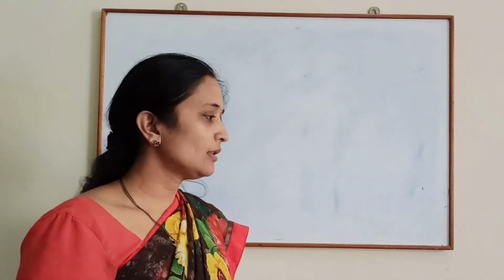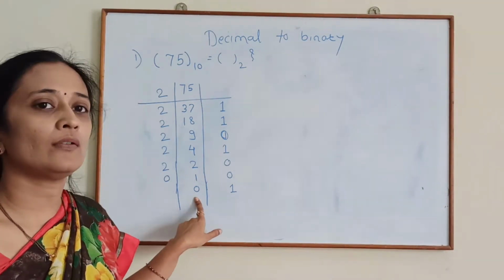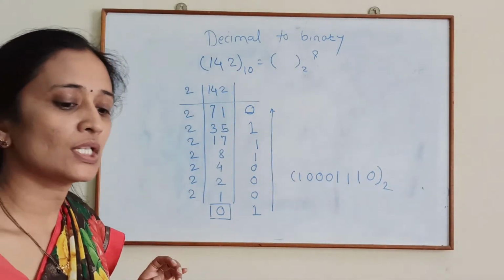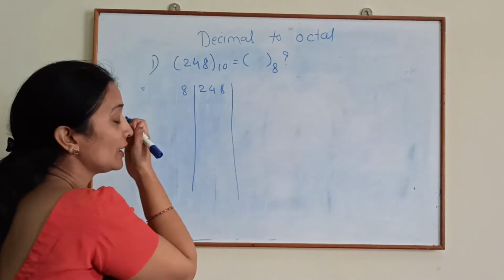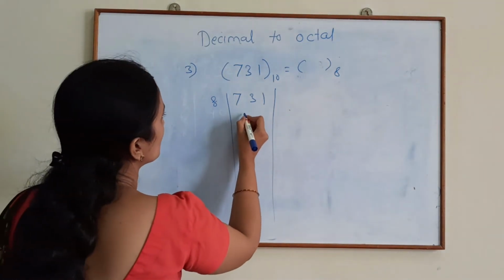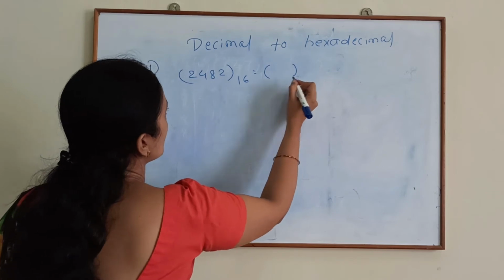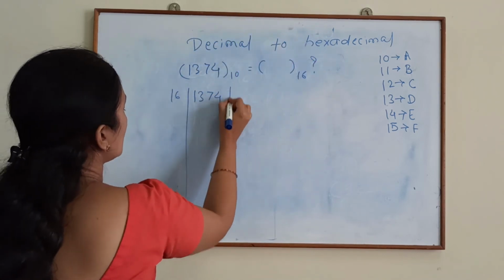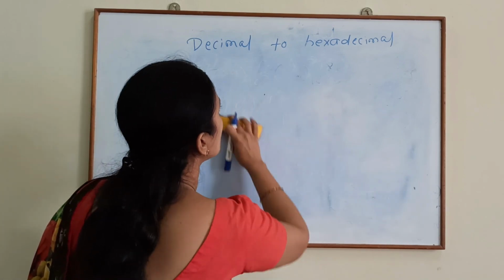Decimal to Binary Conversion for CS Students